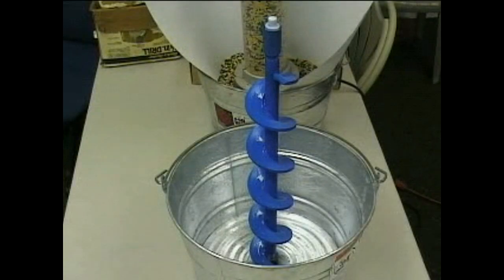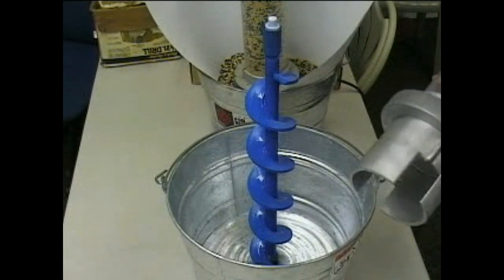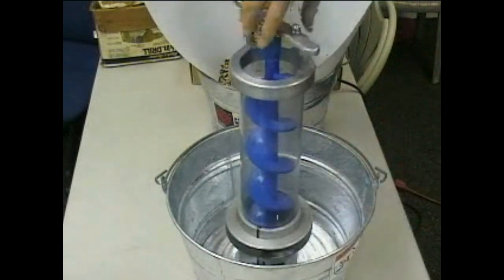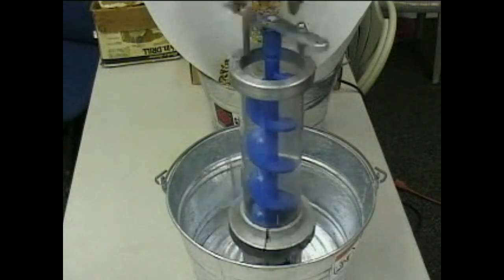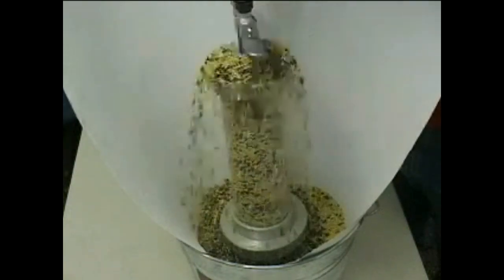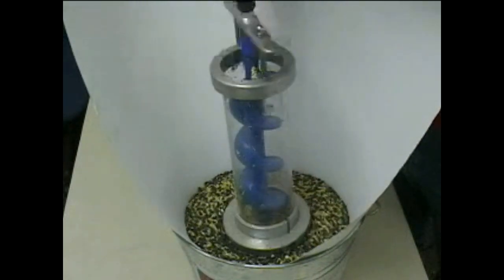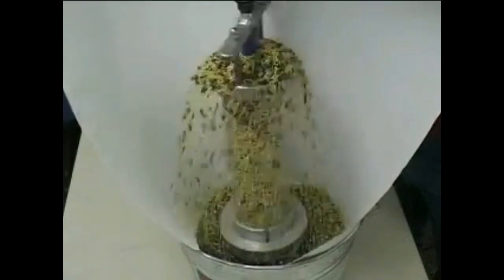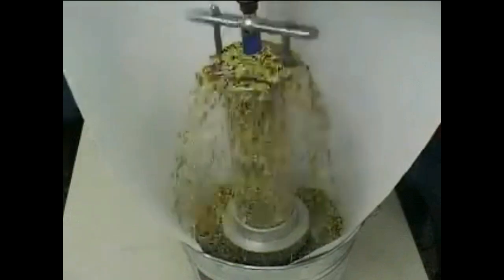Olds Elevator - Vertical Conveying at any speed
OLDS ELEVATOR™ Vertical Conveyor - Elevate a broad range of bulk granular and powdered materials vertically.